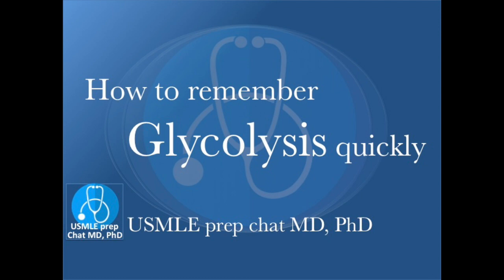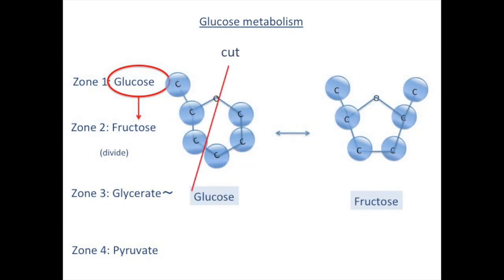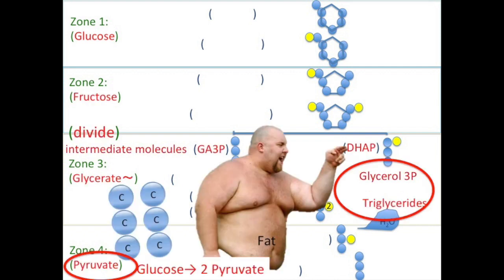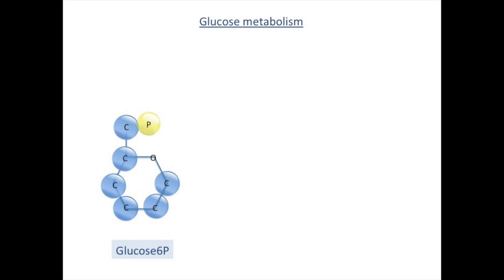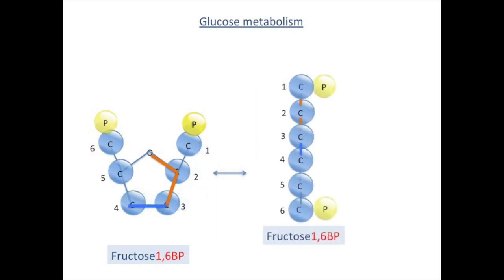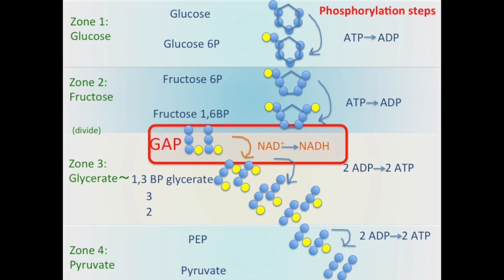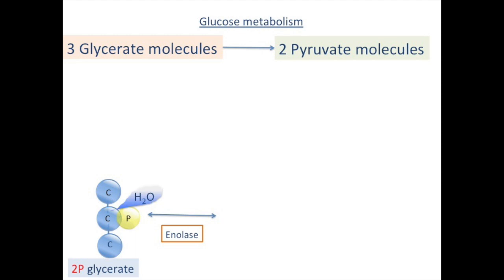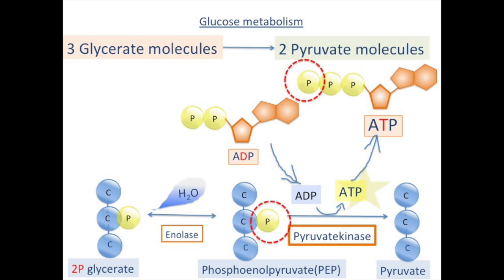Glycolysis Explained : Phosphorylation steps in 4 min ②【USMLE, biochemistry】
In this video, I explain the phosphorylation reactions in glycolysis, made it simply and easy.

Even it's only within 4 min, you'll understand it quickly.
It's better to take a time to remember mnemonics, isn't it?

At first, let's remember the overview of glycolysis, and start learning the phosphorylation reactions.

I'm making a video on ATP calculation in glycolysis.